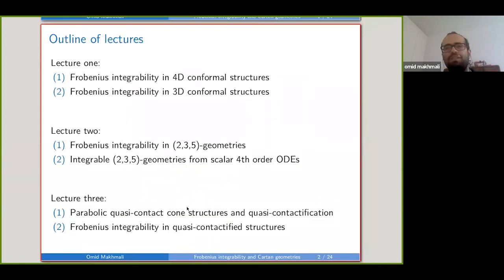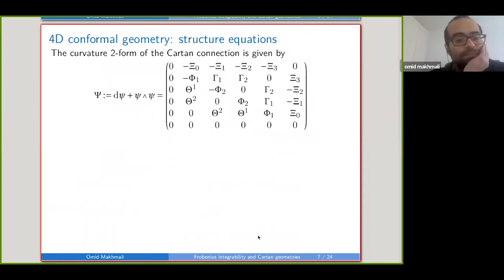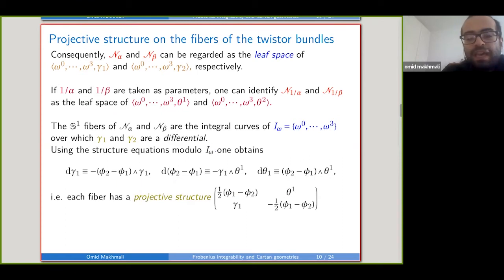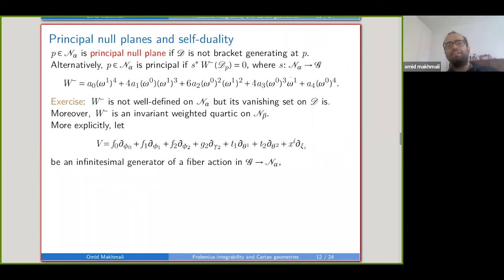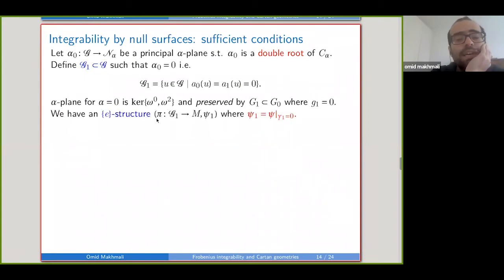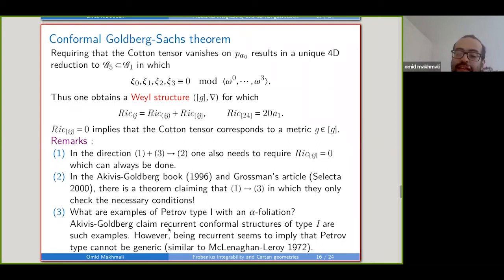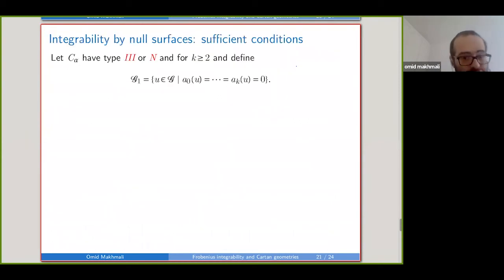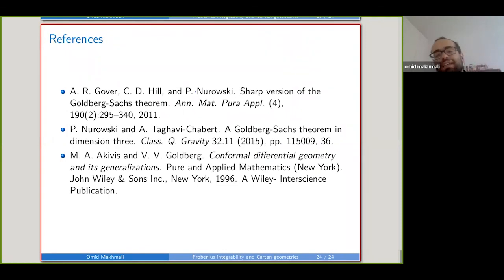Dr. Omid Makhmali (CTP PAS): Frobenius integrability and Cartan geometries - Part I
Dr. Omid Makhmali (CTP PAS).
Frobenius integrability and Cartan geometries - Part I.
These lectures will involve the study of integrability conditions, in the sense of Frobenius theorem, in certain Cartan geometries. I will start by examining conformal geometries in dimension 4, then dimension 3, followed by (2,3,5)-geometries and use Cartan geometric language and Cartan reduction to obtain a Goldberg-Sachs-like theorem for these geometries i.e. conditions that involve the existence of a foliation of the manifold by distinguished sub-manifolds. In particular, this gives a new derivation of the well-known Goldberg-Sachs theorem in dimension four. Afterwards, I will give a construction of certain Cartan geometries satisfying Goldberg-Sachs type integrability conditions. This will be done using an analogue of the well-known contactification procedure, referred to as quasi-contactification, applied to certain geometries that arise from systems of ODEs. I will finish by analyzing geometries that we can quasi-contactify and consider some interesting classes.